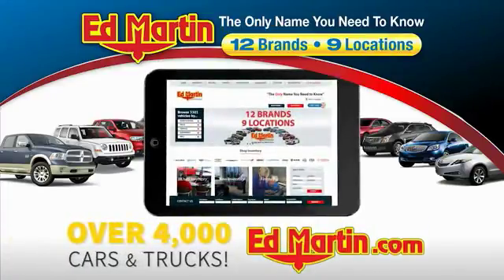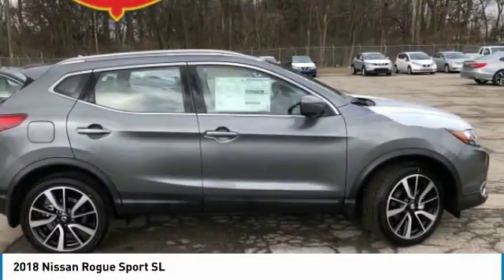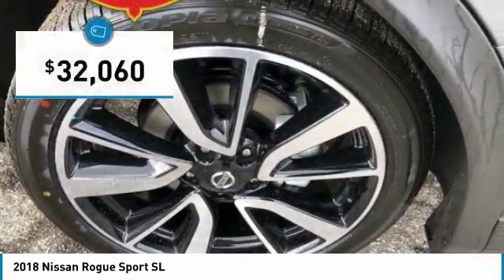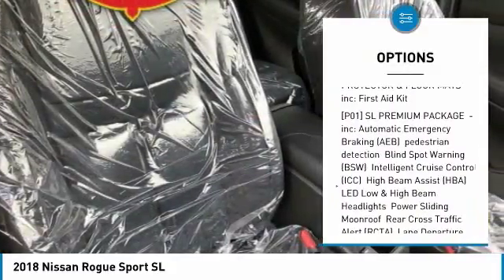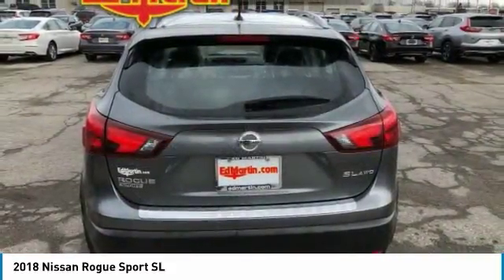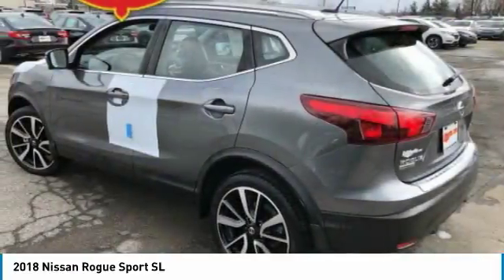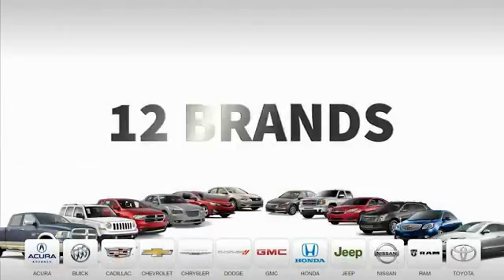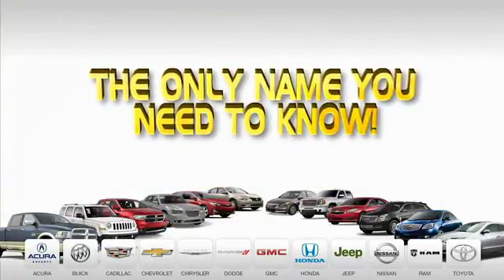2018 Nissan Rogue Sport 1R1728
2018 NISSAN ROGUE SPORT Indianapolis, IN
Stock# 1R1728

New car price guarantee and free delivery! Voted best customer experience by customers just like you! If you don't see the exact car you want, call and we will locate it for you at no charge!BACK-UP CAMERA, ALL WHEEL DRIVE, LEATHER, HEATED FRONT SEATS, HEATED STEERING WHEEL, NAVIGATION, LANE DEPARTURE WARNING, BLUETOOTH, MOONROOF, MP3 Player, BLIND SPOT MONITORING, KEYLESS ENTRY, 30 MPG Highway, SAT RADIO, PREMIUM PACKAGE, ALLOY WHEELS!.Includes all applicable rebates and discounts. Includes grad/military rebate and requires NMAC financing.